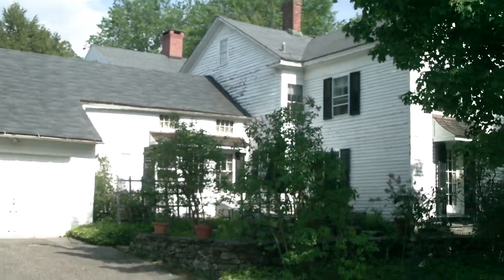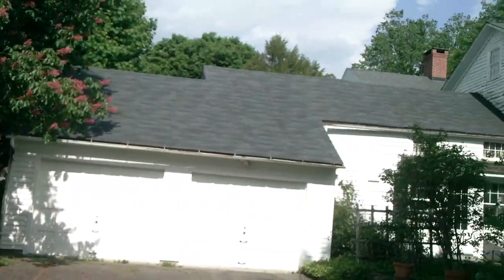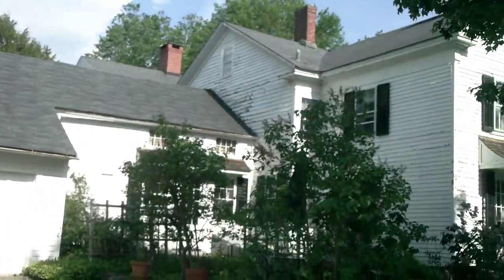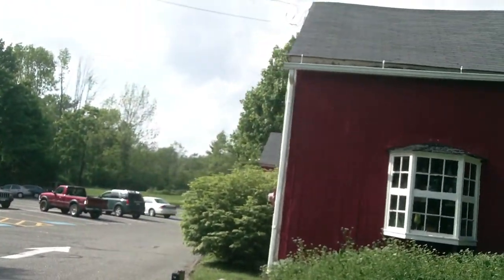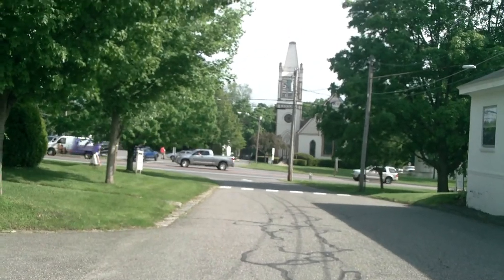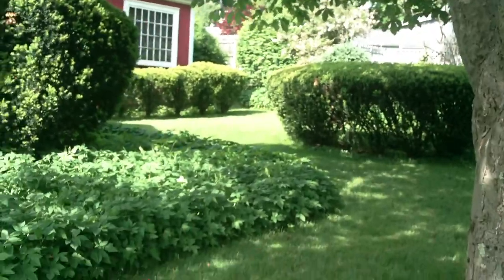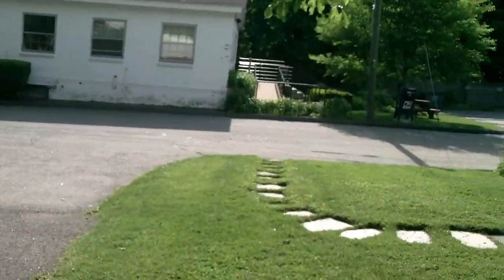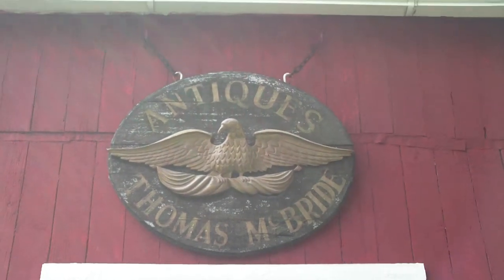MR. THOMAS MCBRIDE, LITCHFIELD, CT. HOUSE & BARN VIDEO #35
MR. THOMAS MCBRIDE' S ANTIQUE SHOP IS PREVIEWED FOR AN UPCOMING AUCTION.